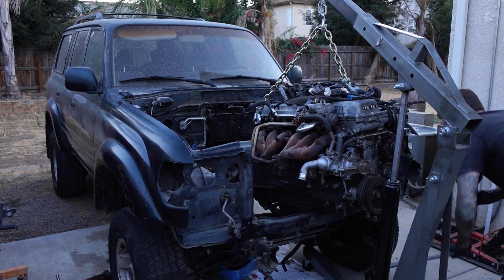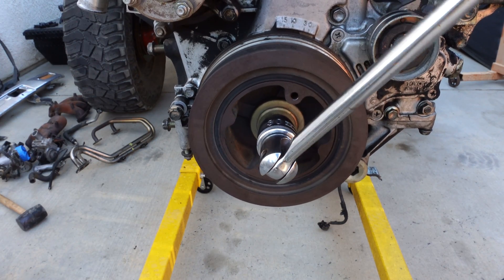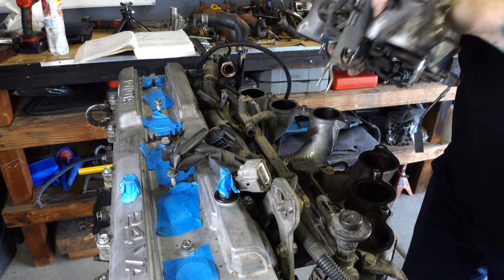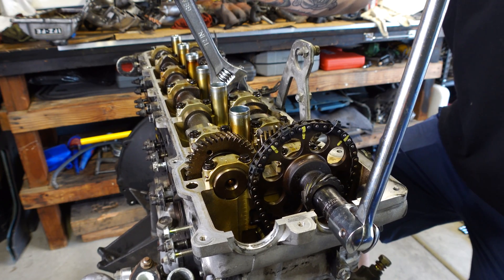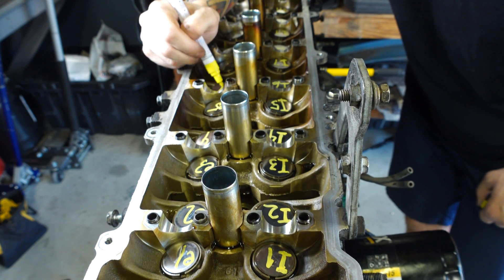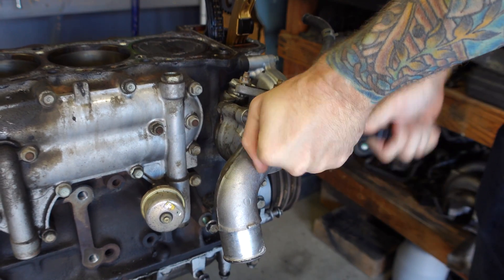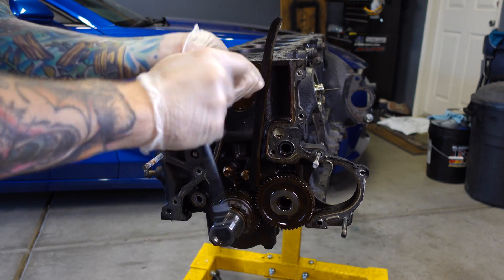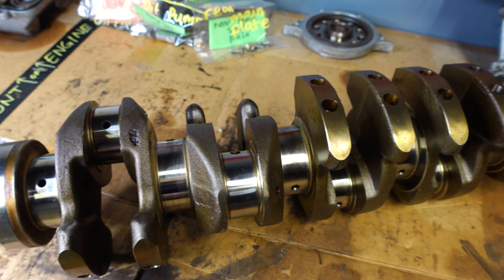Toyota 4.5L Inline 6 Engine Rebuild - Full Teardown EXPLAINED | 80 Series Land Cruiser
The Venerable 80 Series Toyota Land Cruiser. What powers it, what sets this engine apart from other 4x4s, and why are these trucks so reliable? It's a giant 4.5L iron block engine called the 1FZ-FE. In North America, we got either the 4.0L or 4.5L landcruisers that came with the 3FE or 1FZ-FE inline 6 cylinder engines. We did not get the diesel option. This video is a complete 1FZ straight 6 engine teardown with DETAILED how-to commentary of the entire process. I will be rebuilding and overhauling this motor for my landcruiser build project with over 200k miles.

There are definitely quite a few things that set this engine apart from a light duty engine such as oil squirters, crank girdle, built in oil cooler, cast iron block with a solid deck, etc. Quite a few similarities to the 2JZ! They may not make the most power or get the best gas mileage, but they're a stout engine that will surely last a long time.

*Camera Equipment:*
Sony ZV1 Camera
Rode Microphone